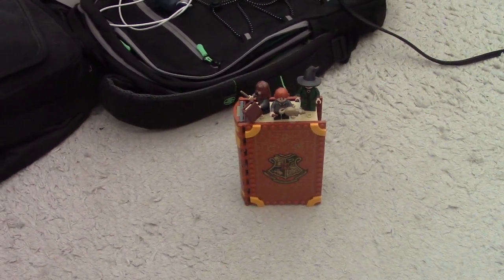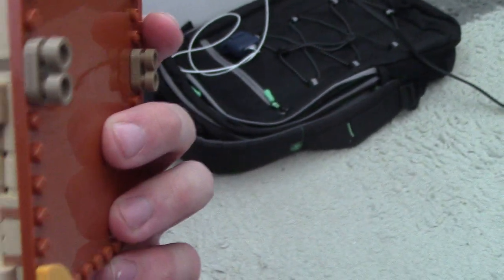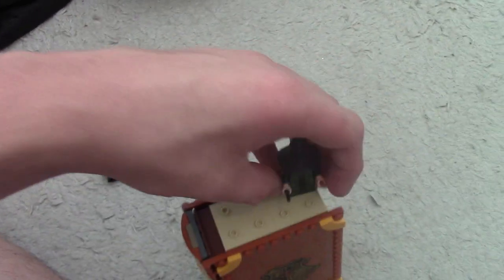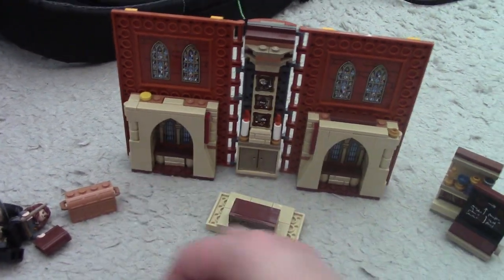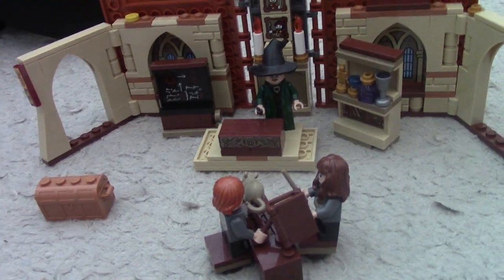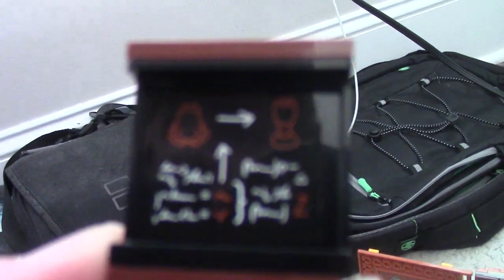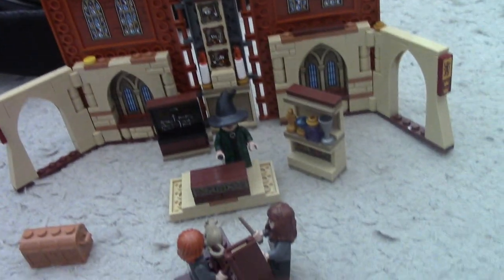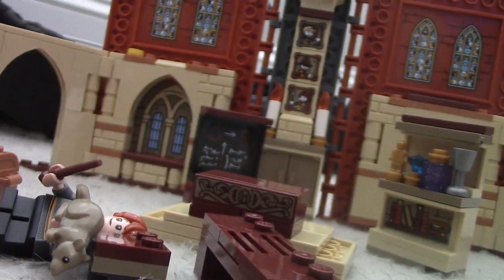Lego Harry Potter Hogwarts moment: Transfiguration class review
I haven't done a Lego review in awhile and I will be reviewing the whole set of the Lego Harry Potter Hogwarts moments sets. hope you all enjoy